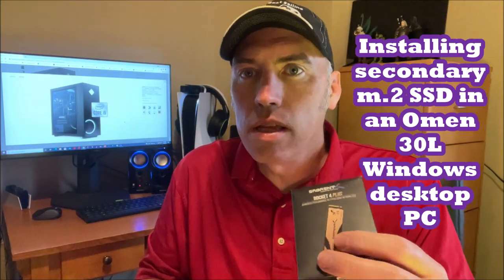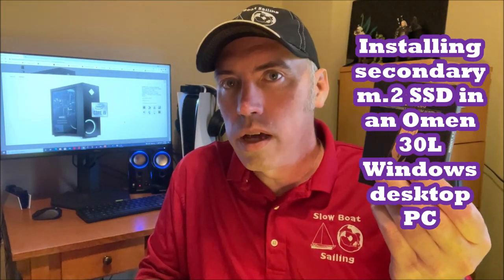Installing a 2nd M.2 SSD on my PC, Omen 30L, Sabrent Rocket 4 Plus, Secondary Storage Drive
Sabrent sent me their awesome PS5 (and PC) compatible Rocket 4 Plus 4TB NVME m.2 SSD on my Omen 30L GeForce RTX 3080 PC. We are installing it as as secondary SSD instead of cloning and removing the original boot m.2 SSD. We show you how to format the drive in Windows once it is installed.

OMEN 30L Gaming Desktop PC, NVIDIA GeForce RTX 3080 Graphics Card, 10th Generation Intel Core i9-10850K Processor, 32 GB RAM, 1 TB SSD and 2 TB Hard Drive, Windows 10 Home (GT13-0092, 2020)

Sabrent sent me the following 4TB drive for free, but I never agreed to make a video about it. I never promised to do a sponsored video thus these opinions expressed are my own.

Sabrent 4TB Rocket 4 Plus NVMe 4.0 Gen4 PCIe M.2 Internal SSD Extreme Performance Solid State Drive R/W 7100/6600MB/s (SB-RKT4P-4TB)

Sabrent M.2 2280 SSD Rocket Heatsink (SB-HTSK)

If you plan to clone your boot drive and replace it with a new SSD, I recommend:
Sabrent USB 3.2 Type-C Tool-Free Enclosure for M.2 PCIe NVMe and SATA SSDs (EC-SNVE)

WD_BLACK 2TB SN850 NVMe Internal Gaming SSD Solid State Drive - Gen4 PCIe, M.2 2280, 3D NAND, Up to 7,000 MB/s - WDS200T1X0E

See "PS5 m.2: How to buy & install the internal SSD & heat sink, format & move game locations"

See "How to add an M.2 SSD to a PS5 console
Find out which M.2 SSDs can be used to expand your PlayStation®5 console storage space, and how to insert an M.2 SSD into the expansion slot." at

Follow @linuswilson on Twitter for PS5 and XSX restock updates.